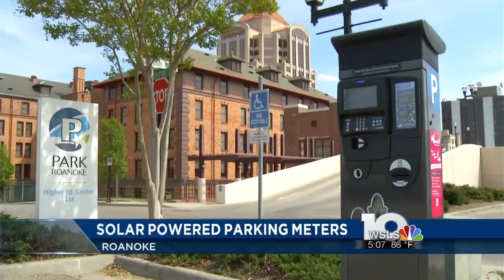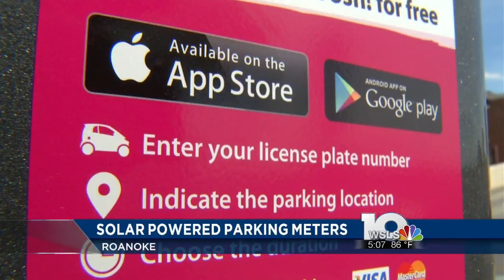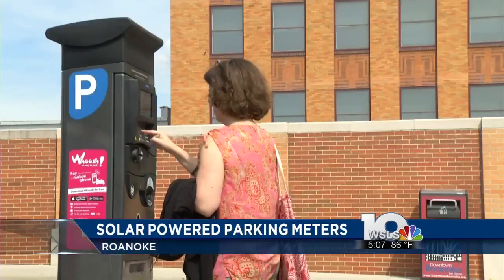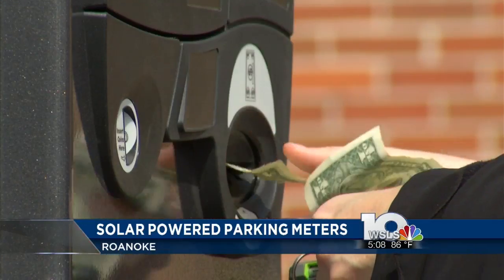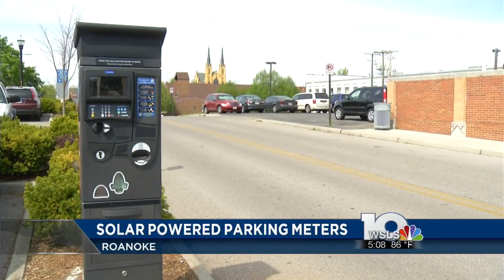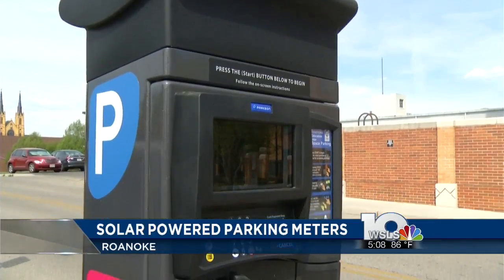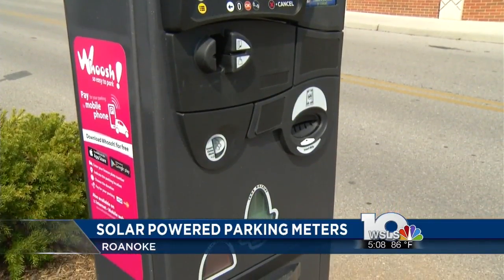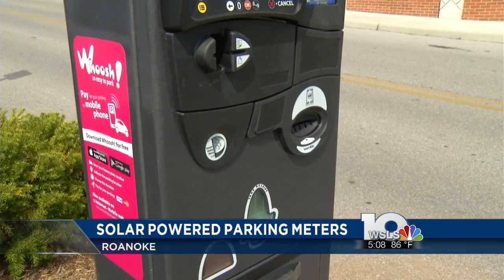Roanoke debuts new solar powered pay stations for parking